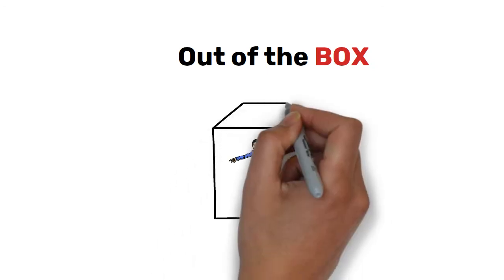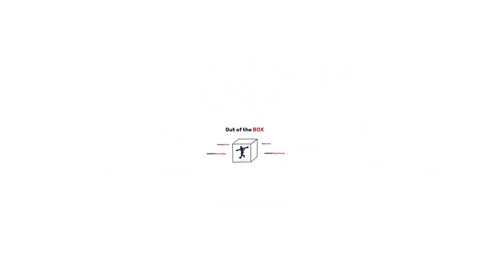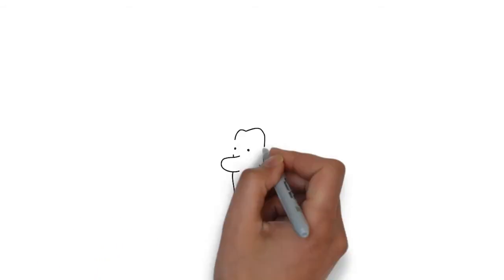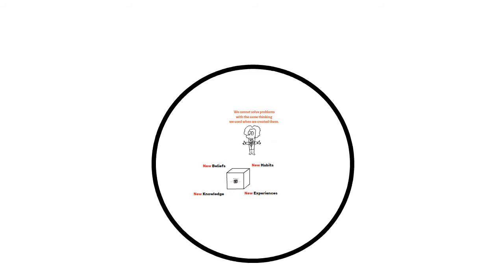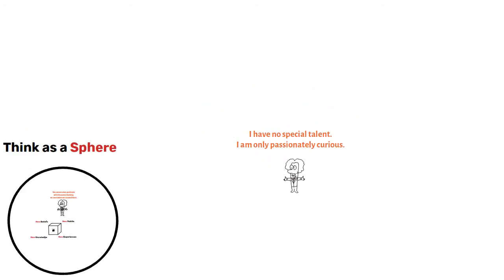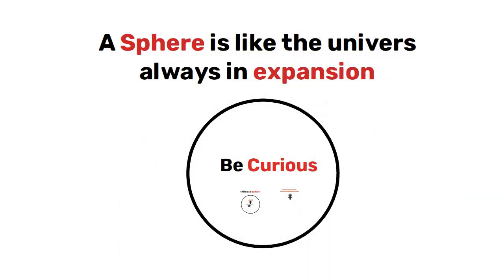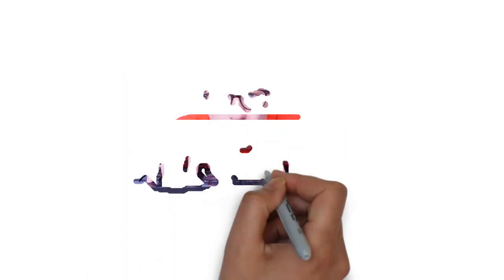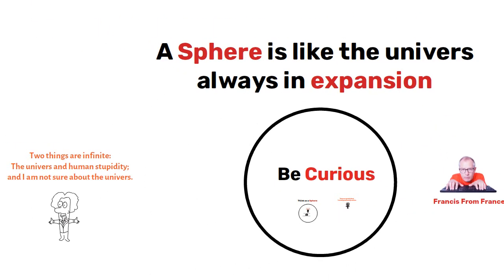OUT OF THE BOX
What does it mean getting OUT OF THE BOX?
or even Think out of the box.
Let's lissen to the good advices of Albert Einstein ti get out of the box
vidéo réalisée avec VidéoScribe
Videoscribe

Quel est mon pourquoi ?
Mon WHY comme le dit Simon Sinek.

Je ne suis pas un geek et je me soigne.
Je ne serai jamais un Squeezie, un Poisson Fécond, où un Cyprien, mais j’ai des raisons de développer ma chaîne. J’ai des WHY.
Développer une chaîne, c’est entreprendre. Et entreprendre c’est apprendre. Et comme le dite le proverbe chinois « Ce que tu veux apprendre, enseigne-le. ». Je veux partager mes connaissances, un regard positif, une vision optimiste de l’avenir pour contribuer à un monde meilleur.